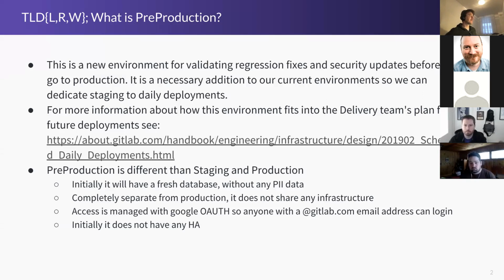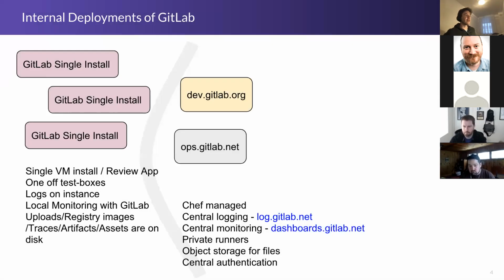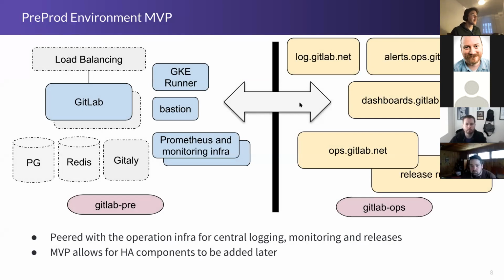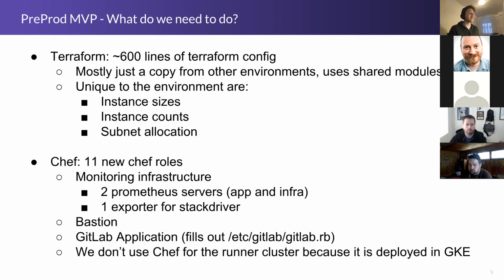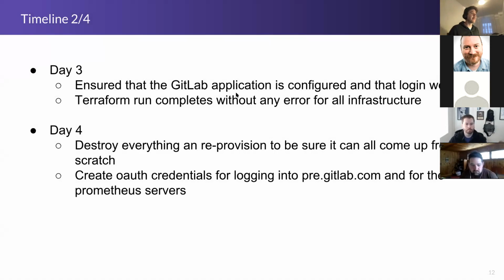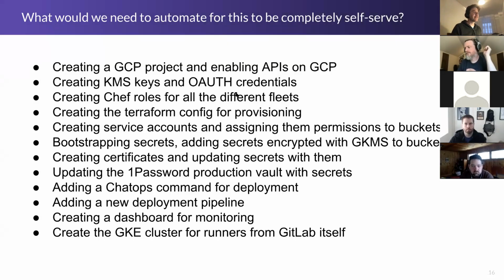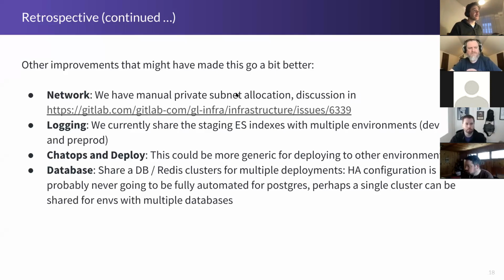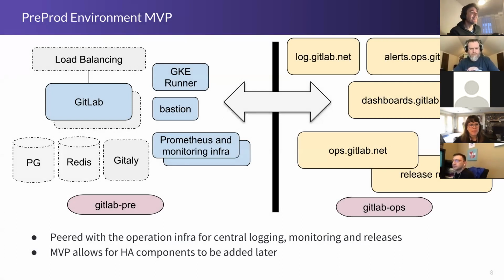DLV003 - Delivery team Training - Building a pre-production environment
John Jarvis presents the steps taken while building the pre-production environment